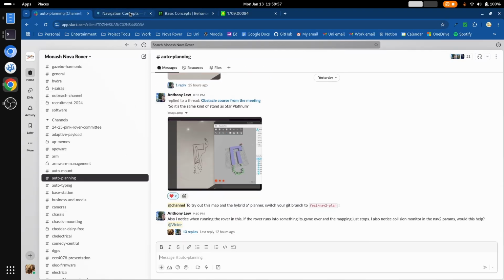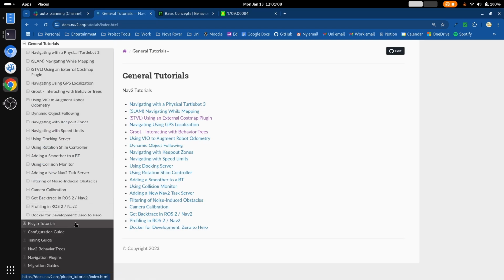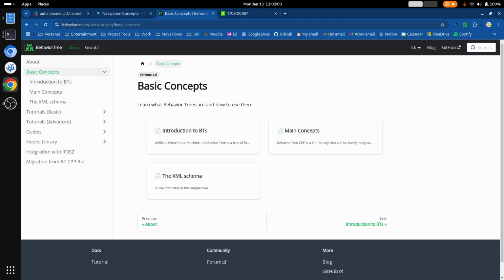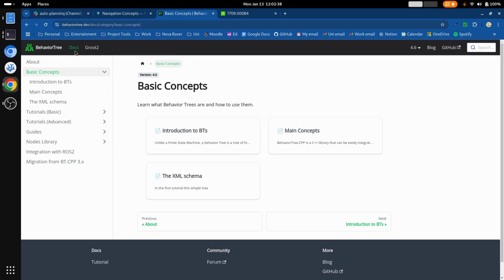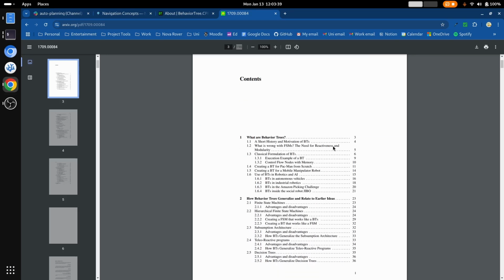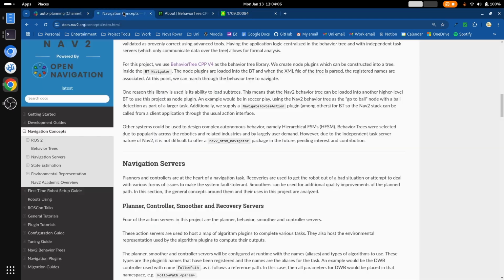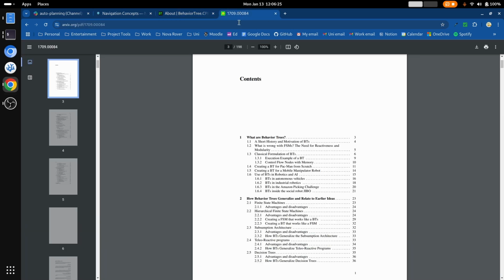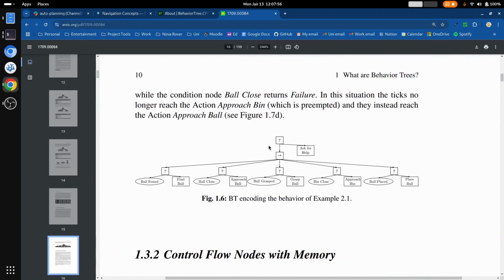Why and What are Behaviour Trees